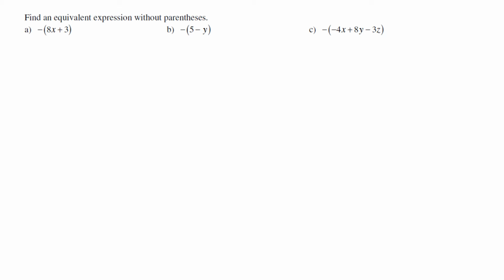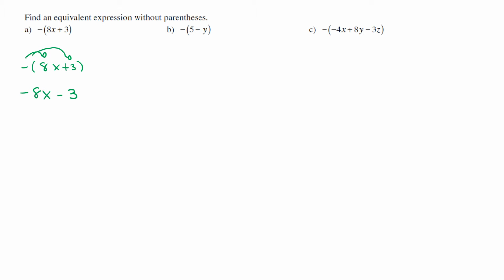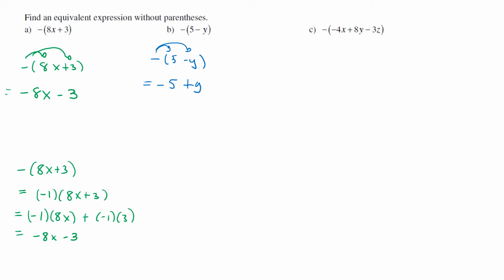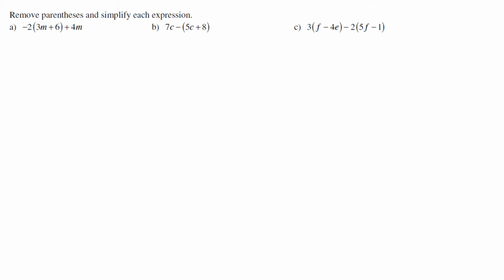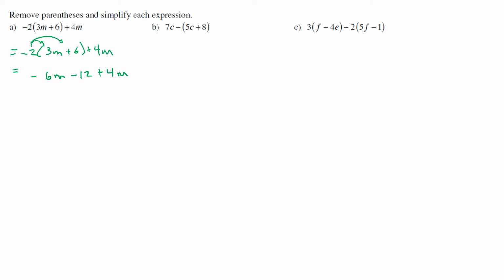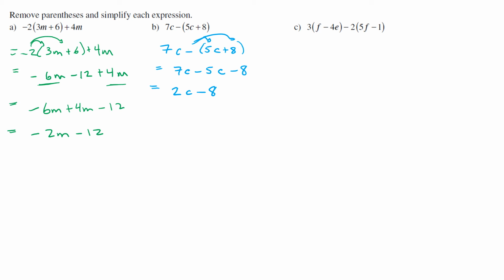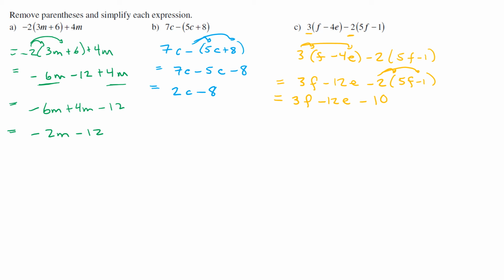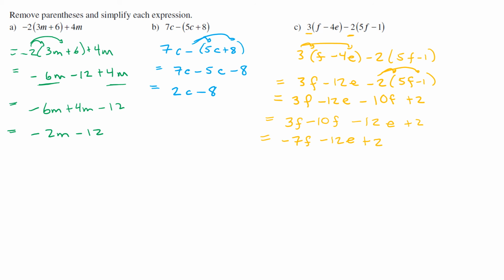Section 7.8 Example 1-2